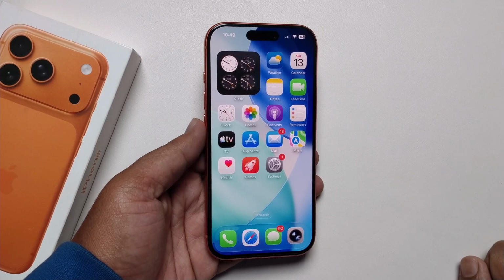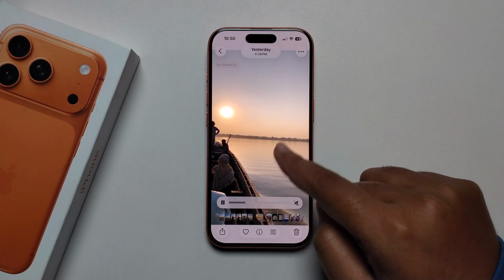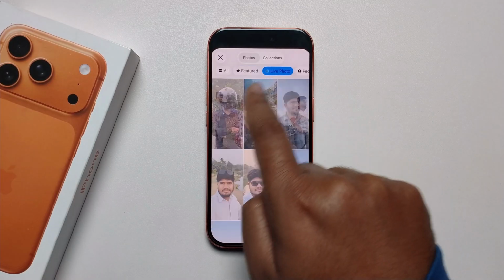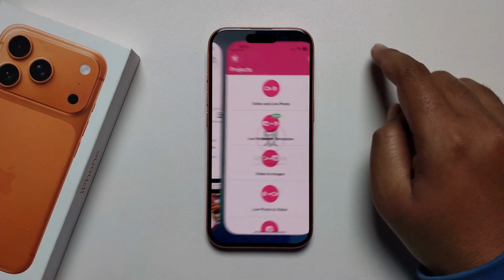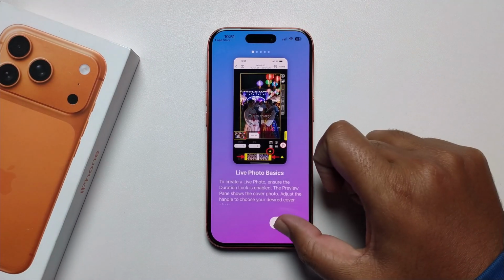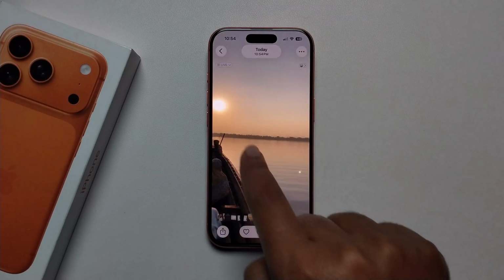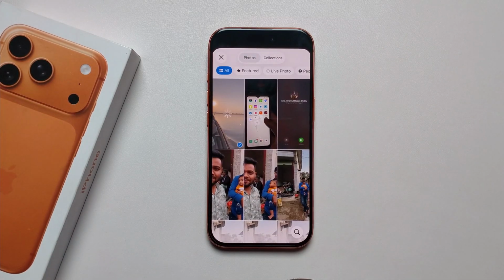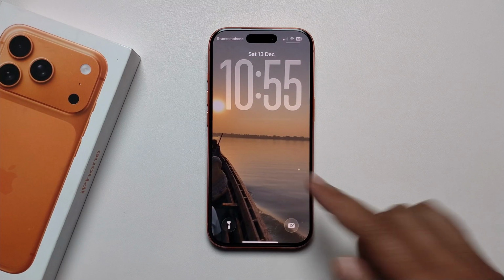How to put video wallpaper on iPhone 17 Pro / 17 Pro Max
Learn how to set a video as your wallpaper on iPhone 17 Pro / 17 Pro Max with this easy step-by-step guide. Transform your screen today - see the video now!